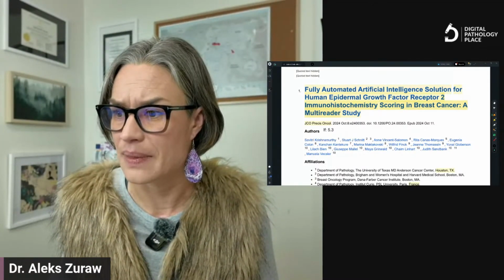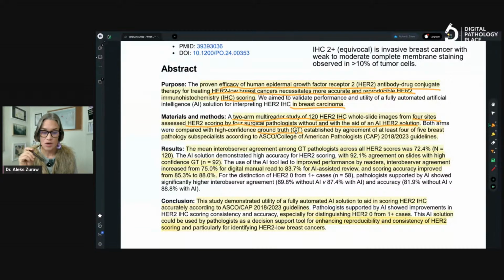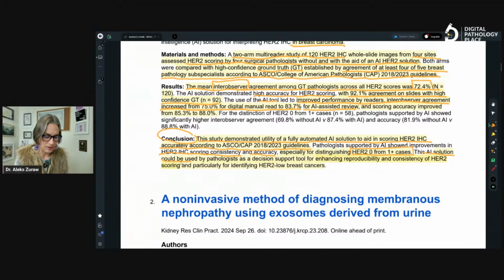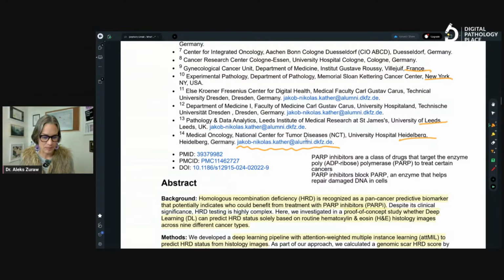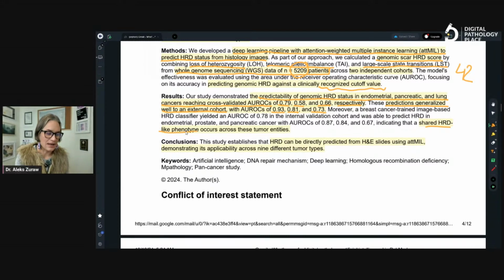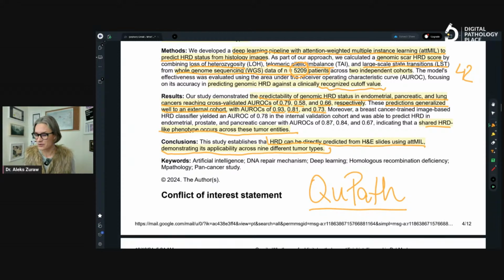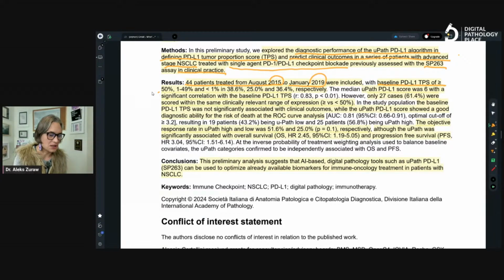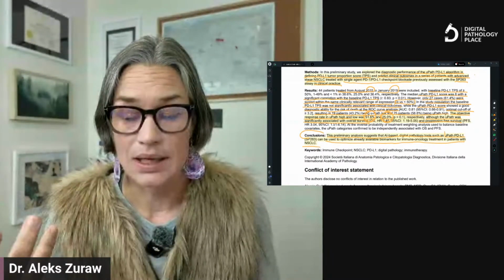Predictive AI in Cancer: From Tumor Genetics to Personalized Care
Join me for an insightful live stream as we explore how AI is transforming cancer diagnostics and personalized care.

In this session, we’ll dive into the latest advancements in AI-powered tumor genetics and how predictive algorithms are shaping personalized treatment plans for cancer patients.

Here’s what we’ll cover:

AI in Tumor Genetics: Learn how AI enhances our ability to predict tumor behavior and genetic mutations, leading to more targeted treatment options.
PD-L1 and HER2 Scoring: Discover how AI is optimizing these crucial biomarkers in cancer care, improving accuracy and patient outcomes.
Personalized Cancer Care: See how AI-driven data is helping to tailor treatments, ensuring more effective and personalized care for each patient.
Let’s explore the future of cancer care together and see how AI is revolutionizing diagnostics and personalized treatment.

✨ Key Highlights

- Advancements in AI-driven HER2 and PD-L1 scoring for breast and lung cancer
- Using predictive algorithms to assess tumor genetics
- How AI tools enhance diagnostic precision and consistency
- The role of AI in developing personalized cancer care plans
- Insights from global studies on AI applications in oncology

MY FAVORITE TOOLS, GEAR,& RECOMMENDATION FOR YOU
📙 My favorite histology book (get it if you want the best resource!)